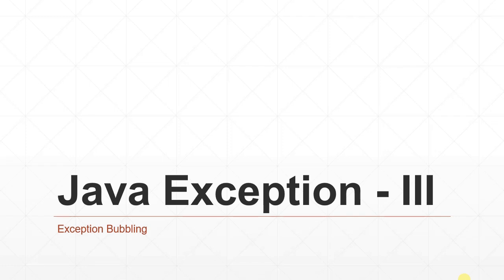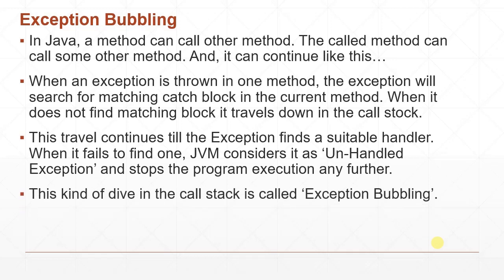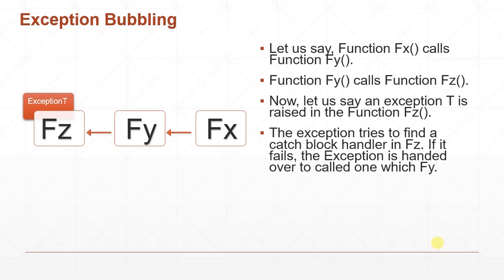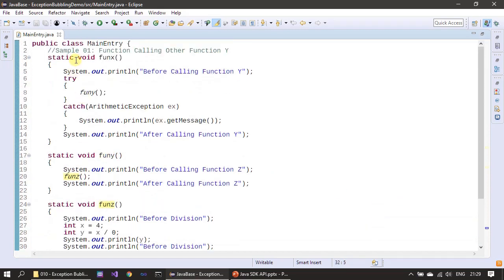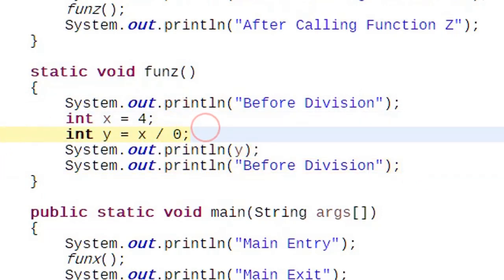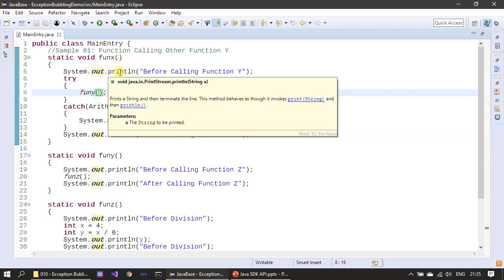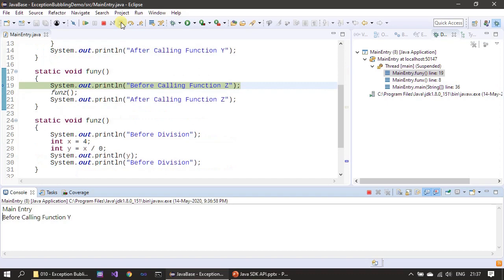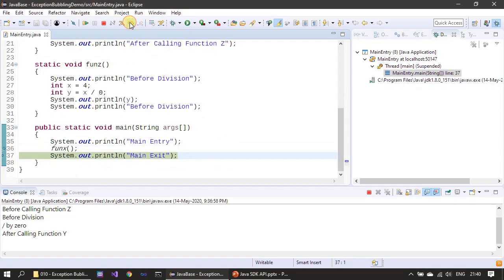Java Exception Handling - Exception Bubbling in Java | Java Tutorial Part 1 #10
In this video, we will explore how an exception walk down the call the stack searching for a suitable handler. This process is called 'Exception Bubbling'.

00:00 Introduction
00:14 What is Exception Bubbling?
03:30 Execption Bubbling illustrated
07:09 Eclipse Demo